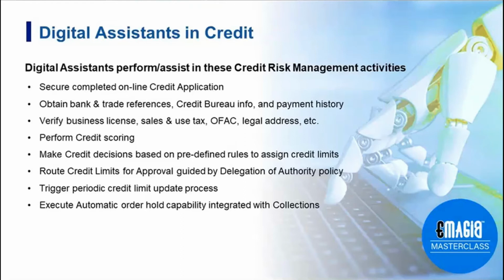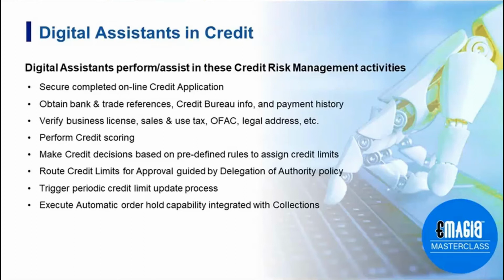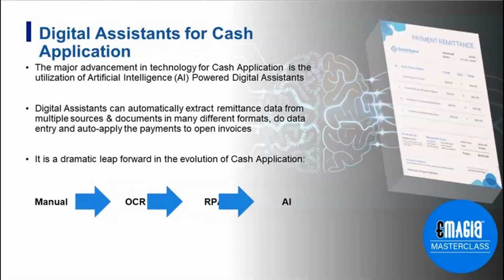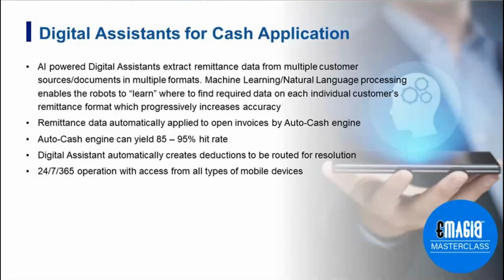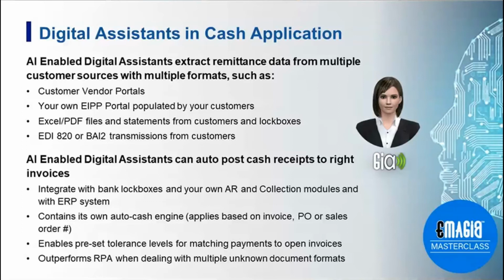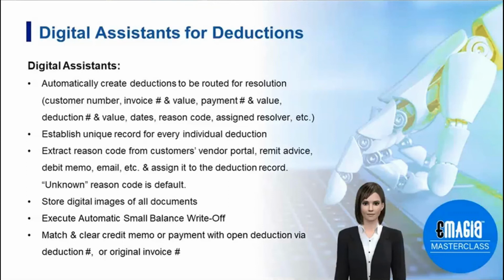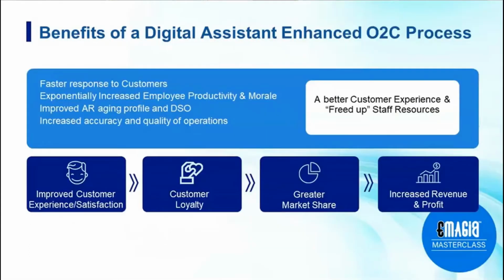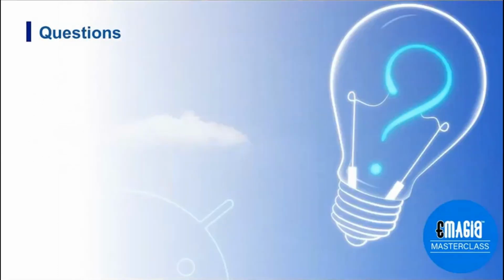How to Improve Order-To-Cash Operations with Digital Assistants | Digital Assistant | Gia AI Engine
How to Improve Order-To-Cash Operations with Digital Assistants
Introduction

Artificial Intelligence (AI) powered Digital Assistants can perform 70 to 90% of manual operations in a process, which delivers enormous productivity improvements.

They also improve accuracy, speed, and customer response.

Digital Assistants are operating today in many companies, assisting both employees and customers.

What Are Digital Assistants?
Digital Assistants:
Assist your workforce & provide info to Management
Engage & assist customers 24/7/365
Perform repetitive tasks
Read and extract data from documents in unstructured formats

AI Powered Digital Assistants utilize advanced technology:
Artificial Intelligence with cognitive & self-learning, using Deep Learning Neural networks
Natural Language Processing – ability to interpret text & voice
Enterprise Information Processing – integrate with ERP

Digital Assistants in Credit
Digital Assistants perform/assist in these Credit Risk Management activities

Secure completed on-line Credit Application
Obtain bank & trade references, Credit Bureau info, and payment history
Verify business license, sales & use tax, OFAC, legal address, etc.
Perform Credit scoring
Make Credit decisions based on pre-defined rules to assign credit limits
Route Credit Limits for Approval guided by Delegation of Authority policy
Trigger periodic credit limit update process
Execute Automatic order hold capability integrated with Collections

Digital Assistants in Collections
Digital Assistants perform an automated, customer-service oriented collection inquiry and, when combined with a Customer Care Portal, can drive a completely automated Collection effort

AI-Powered Digital Assistant:
E-mails collection inquiry & secures payment (via ACH, or payment card), or PTP thru interactive dialogue with the customer
Engages with customers to help them make payments via ACH or credit/debit card
Enables 100% Portfolio collection coverage for target accounts
Processes customer electronic payment

Benefits:
Increased cash flow, lower past due AR and DSO
Reduced bad debt exposure
Greatly increased Collection productivity

Digital Assistants for Cash Application
AI powered Digital Assistants extract remittance data from multiple customer sources/documents in multiple formats. Machine Learning/Natural Language processing enables the robots to “learn” where to find required data on each individual customer’s remittance format which progressively increases accuracy
Remittance data automatically applied to open invoices by Auto-Cash engine
Auto-Cash engine can yield 85 – 95% hit rate
Digital Assistant automatically creates deductions to be routed for resolution
24/7/365 operation with access from all types of mobile devices

Digital Assistants in Cash Application
AAI Enabled Digital Assistants extract remittance data from multiple customer sources with multiple formats, such as:
Your own EIPP Portal populated by your customers
Excel/PDF files and statements from customers and lockboxes
EDI 820 or BAI2 transmissions from customers

AI Enabled Digital Assistants can auto post cash receipts to right invoices
Integrate with bank lockboxes and your own AR and Collection modules and with ERP system
Contains its own auto-cash engine (applies based on invoice, PO or sales order #)
Enables pre-set tolerance levels for matching payments to open invoices
Outperforms RPA when dealing with multiple unknown document formats

Digital Assistants for Deductions
Digital Assistants:
Automatically create deductions to be routed for resolution (customer number, invoice # & value, payment # & value, deduction # & value, dates, reason code, assigned resolver, etc.)
Establish unique record for every individual deduction
Extract reason code from customers’ vendor portal, remit advice, debit memo, email, etc. & assign it to the deduction record. “Unknown” reason code is default.
Store digital images of all documents
Execute Automatic Small Balance Write-Off
Match & clear credit memo or payment with open deduction via deduction #,  or original invoice #

Digital Assistant Automation:
Routing – of deduction to designated Resolver based on deduction reason code:
Formatted message stating time period for resolution, define resolution (credit memo or routing to Collector or alternate Resolver)
Full deduction record, including document  images
Allow re-routing from one Resolver to another
Route credit memo request thru Approval Hierarchy

Tracking – of every deduction
Add every deduction record to open deduction file at “Creation” stage
Move deduction to “Closed” file only when it is removed from Open AR ledger
Record and change Resolver based on routing
Send reminder notice to Resolver when allowed time period for Resolution expires. Execute Escalation Protocol to Resolution Hierarchy as time elapses on unresolved deduction